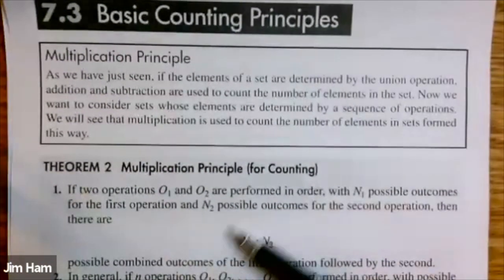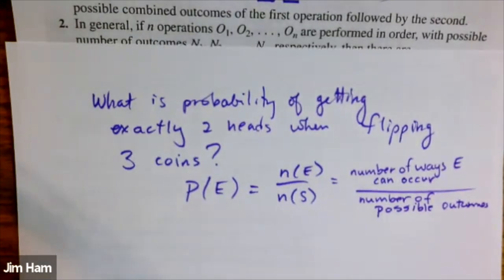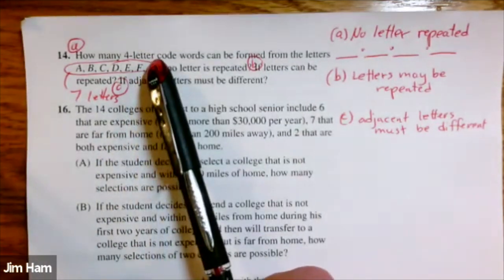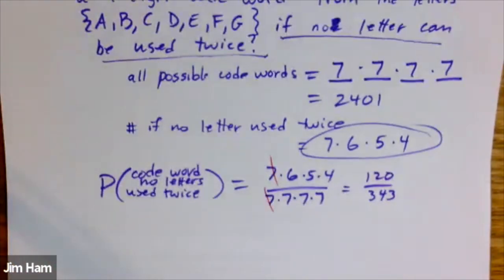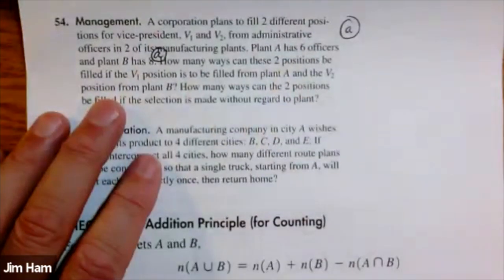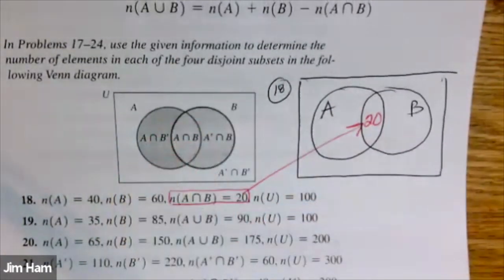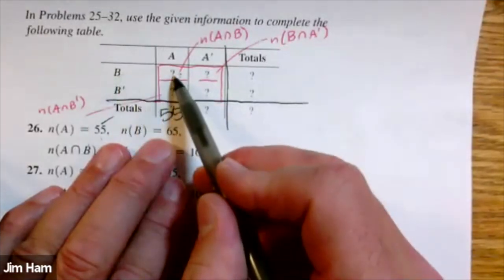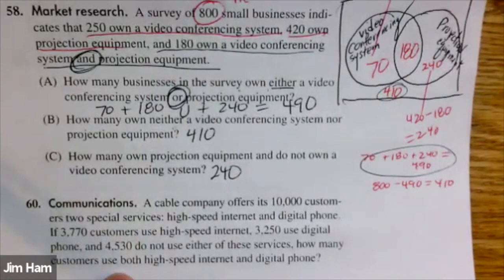Lecture Video - Basic Counting Techniques